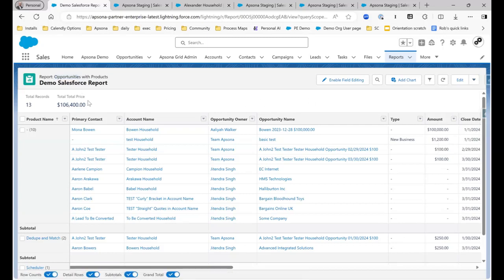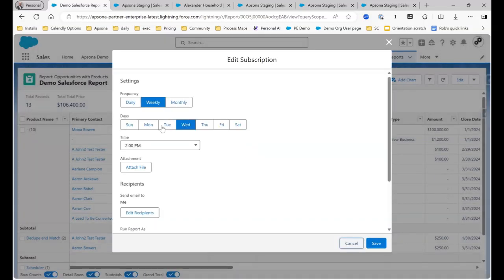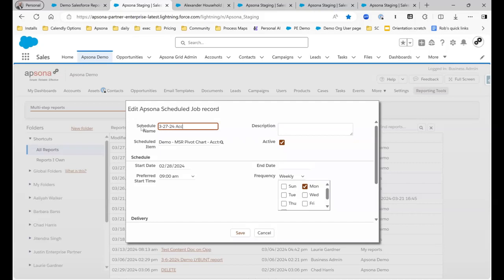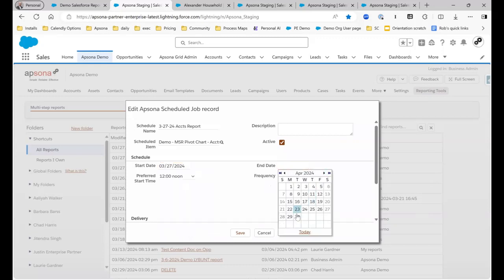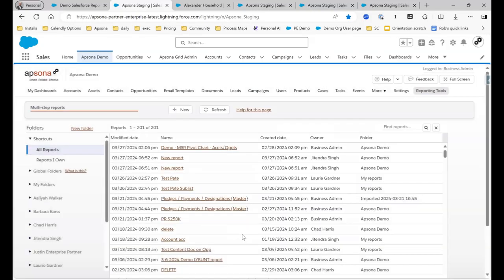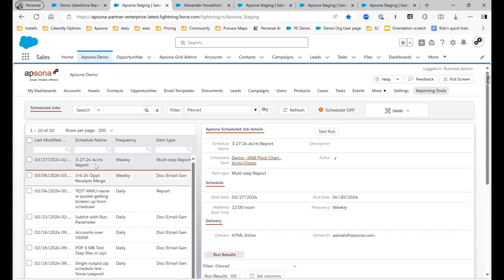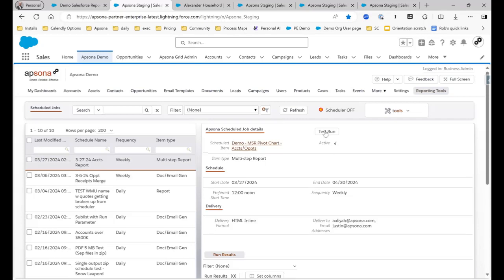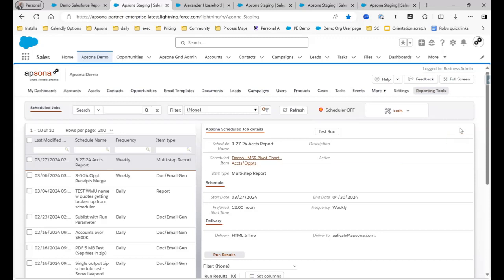Unlocking Efficiency: Apsona Reporting Scheduler Tool Demo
Are you tired of spending countless hours manually generating reports, exporting data, and sending notifications? Join us for a live demo on Wednesdays

No more scrambling to fulfill repeat report requests. Apsona Scheduler streamlines the entire process, ensuring that your reports are delivered with ease, every time.

Discover how Apsona Scheduler can transform your Salesforce experience.